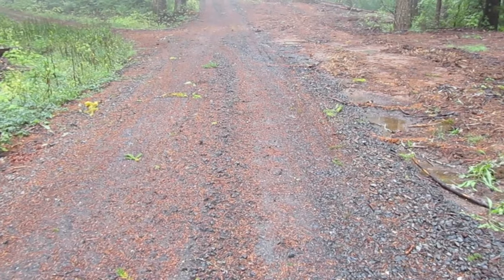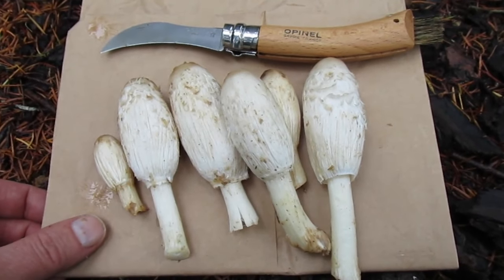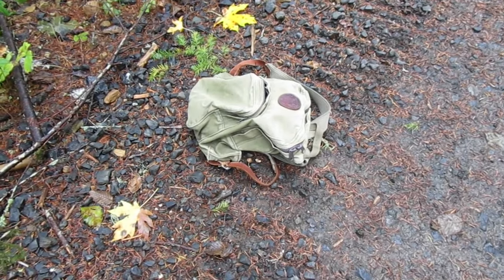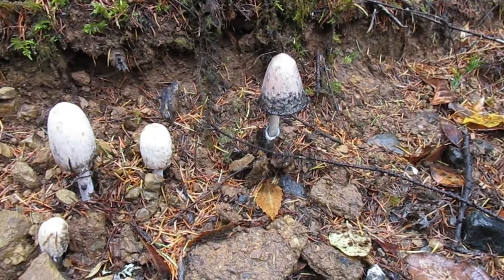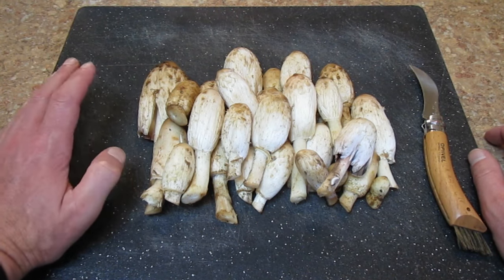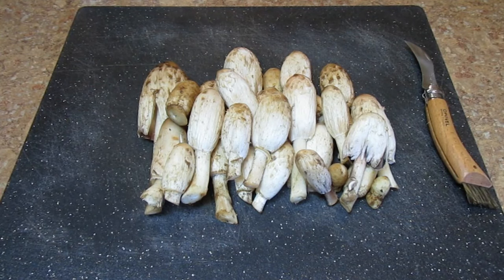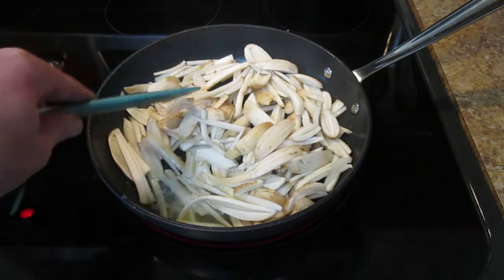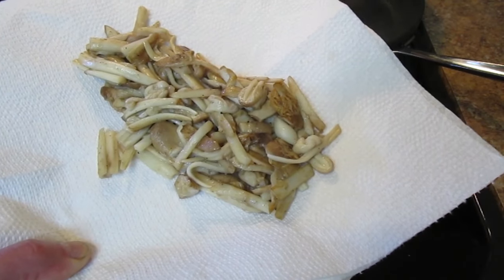Finding and Preparing Delicious Shaggy Mane Mushrooms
Join me as I go on a quick mushroom hunt and find some shaggy manes (Coprinus comatus). These mushrooms are fairly common here in the Pacific Northwest, relatively easy to identify, and delicious. Cheers!